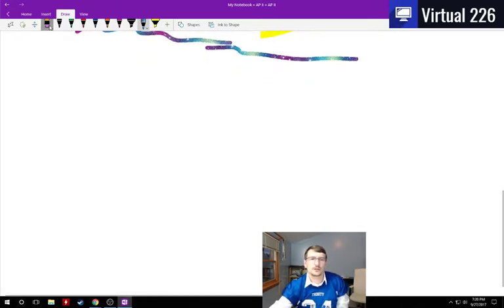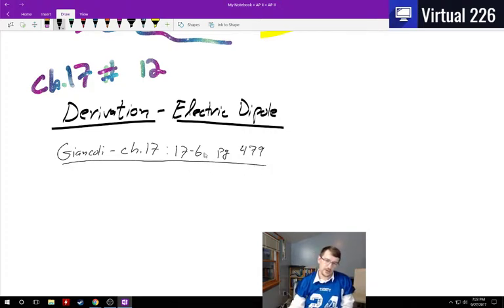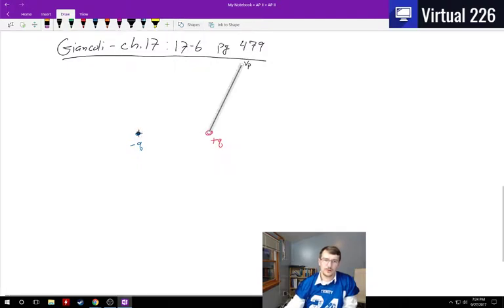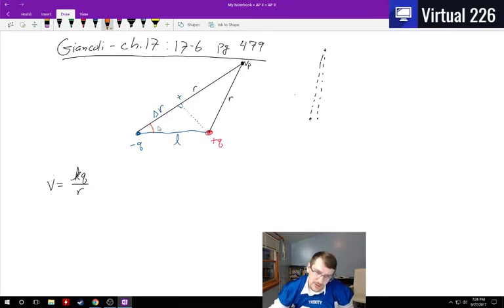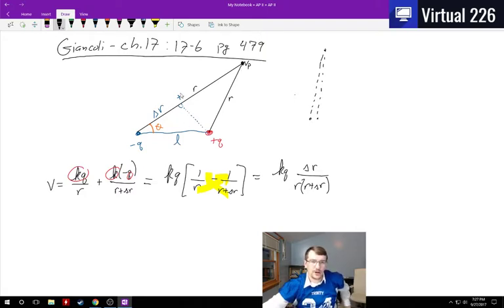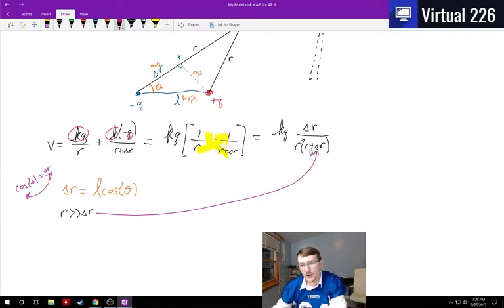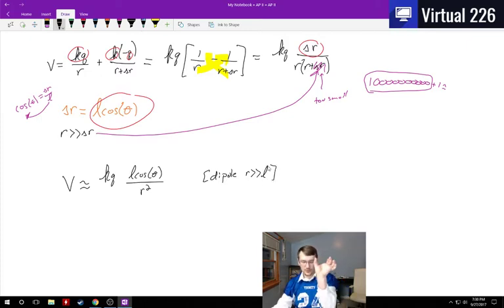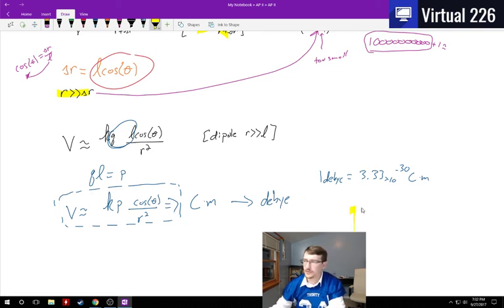AP II - Ch17 Intergalactic #12 Dipole Derivation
We look at an electric dipole and derive an expression for the voltage at some point in space away from it.